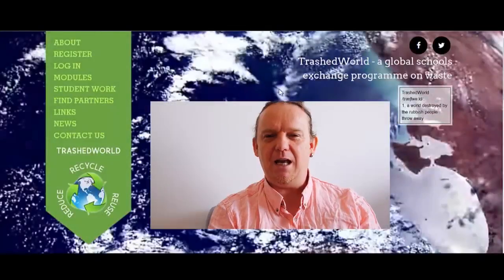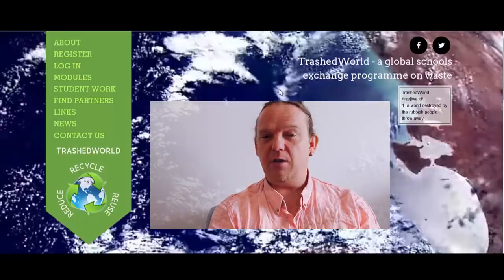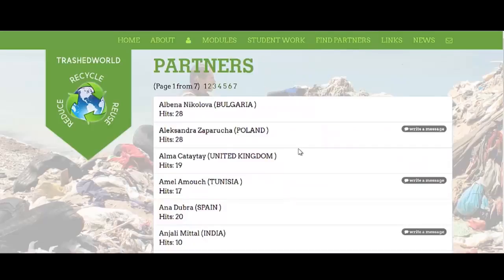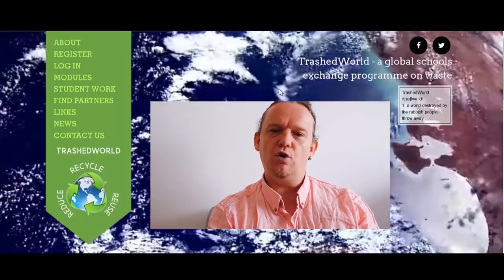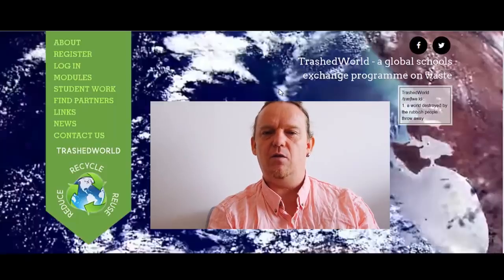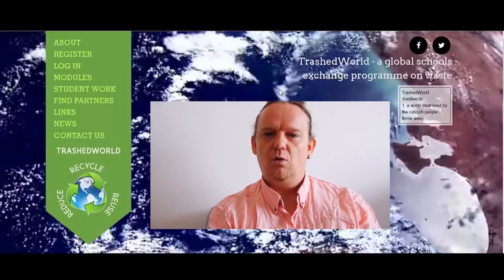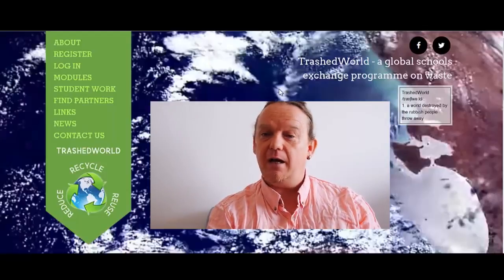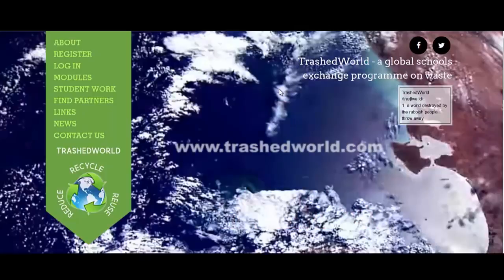bulletin1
TrashedWorld bulletin 01 with key ideas and tips for using the website and resources, please share!